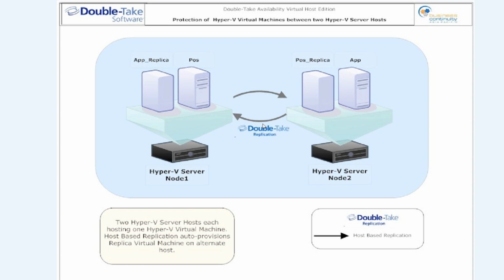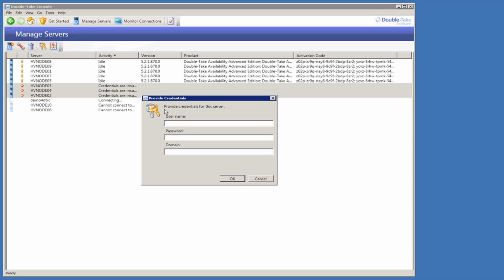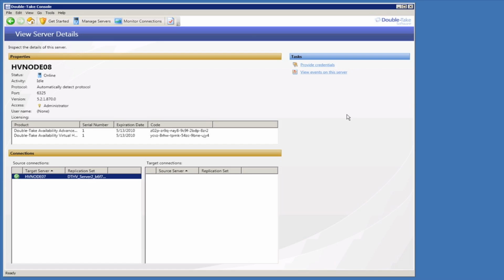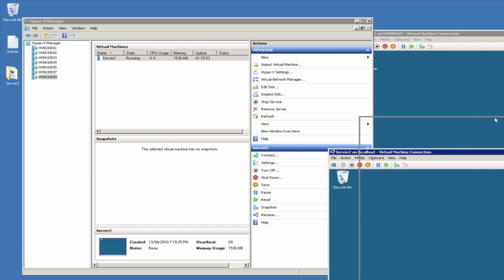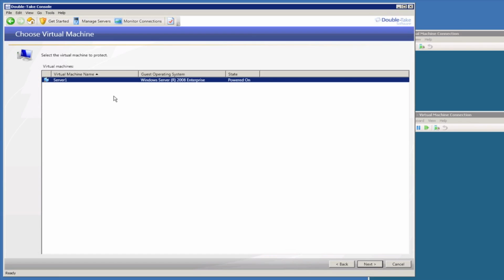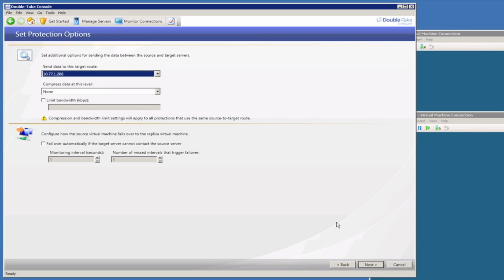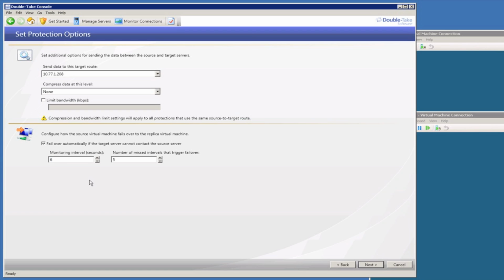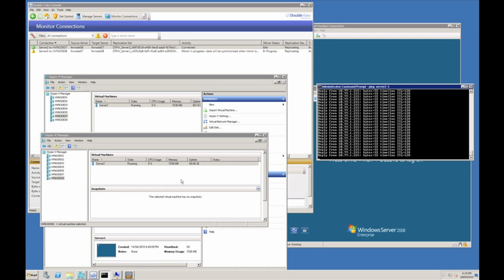Part 1 Hyper-V Virtual Machine Protection with Double-Take Availability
Part 1 of a 3 part demonstration on how to protect Hyper-V Virtual Machines using Double-Take Availability Host Edition.
Part 1 shows how to protect your Virtual Machines .
Part 2 shows how to failover to a second Hyper-V Host,
Part 3 shows how to "Failback" to the original Hyper-V Host.
Double-Take Availability Host Edition is the easiest way to protect Hyper-V Virtual Machines.